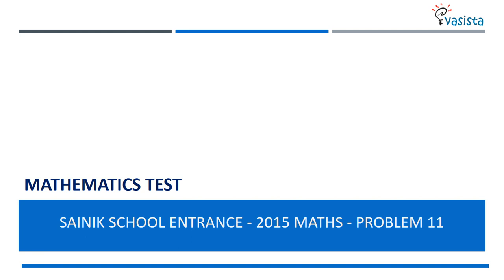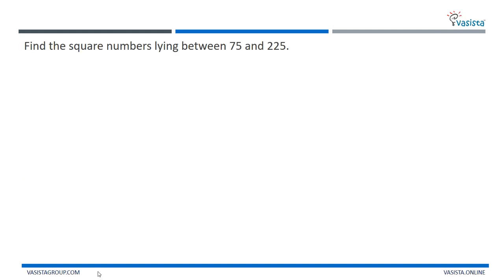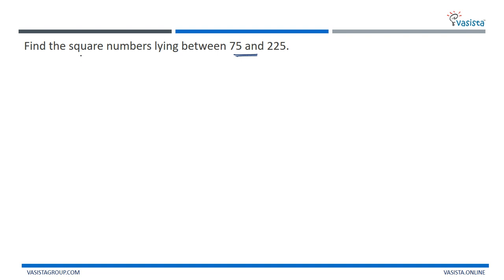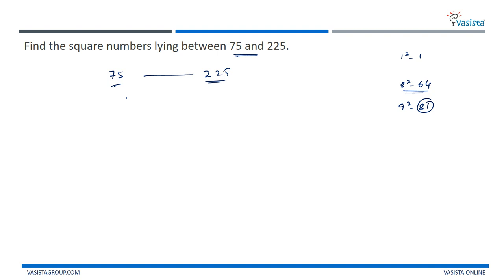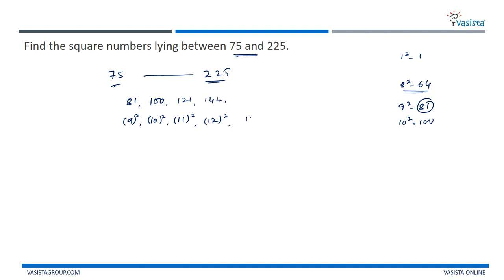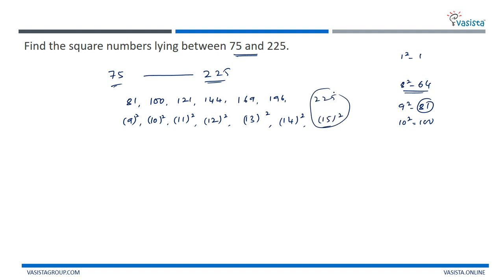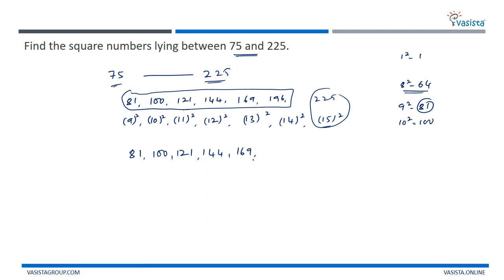Sainik School Entrance Exam 2015 – Maths Problem 11 | Explained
Find the square numbers lying between 75 and 225.

🎯 Ideal For:
Students preparing for: